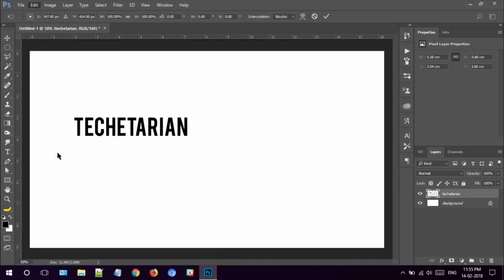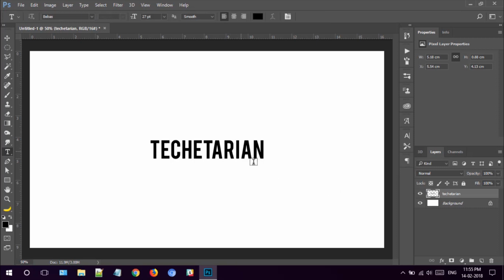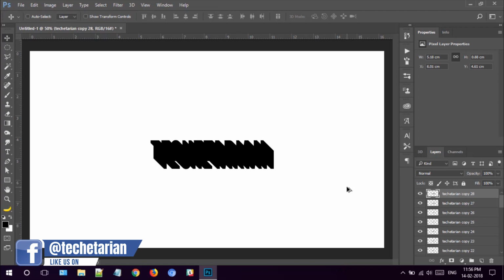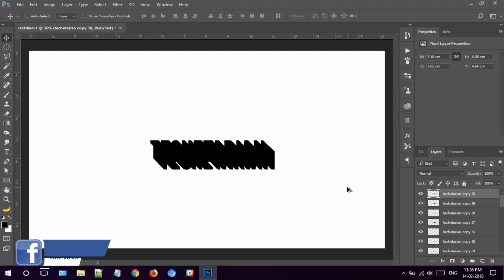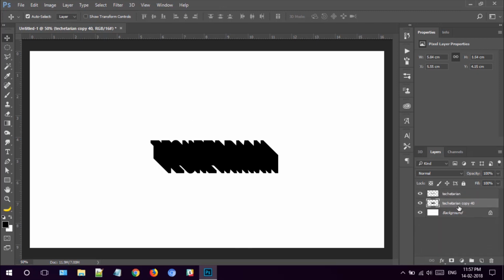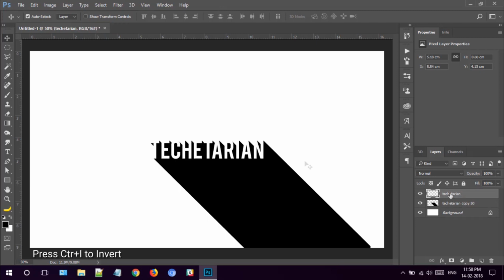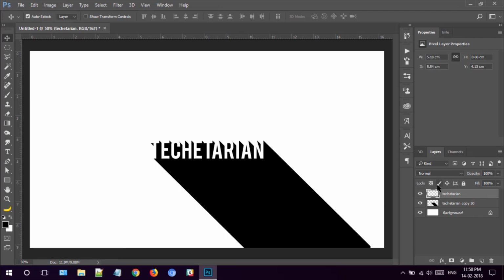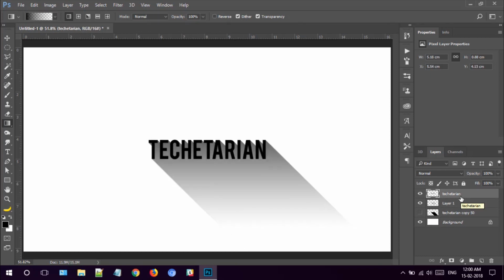How to Create Long Shadow Text in Adobe Photoshop | The Easy Way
In this video, we have discussed the use of Ctrl+Shift+Alt+T to repeat the previous step which helps us in making a trail of layers bumped onto each other, which further helps us in creating a realistic Long Shadow. This technique can be used on any type of layer.
The shortcut key Ctrl+Alt+Shift+E don't work on a group.

Editing Machine: Dell Inspiron 15-R 3521 Amazon India | Flipkart

Video Shot on Xiaomi Mi A1
Amazon India | Flipkart